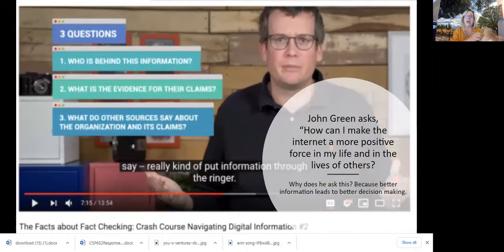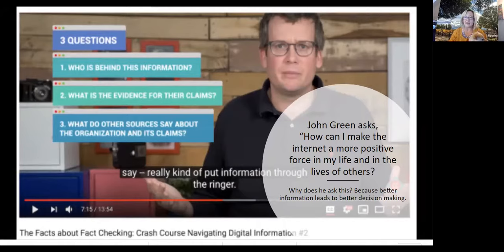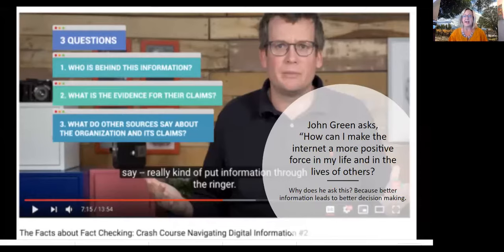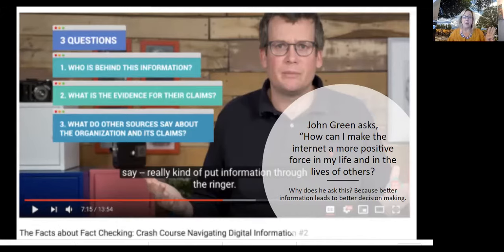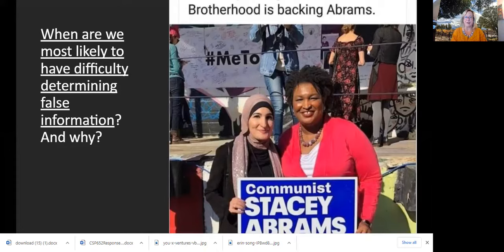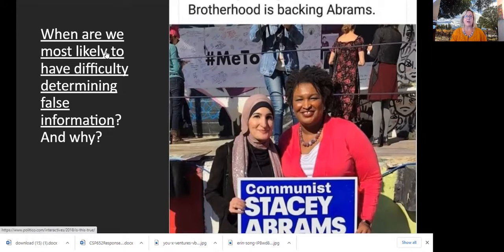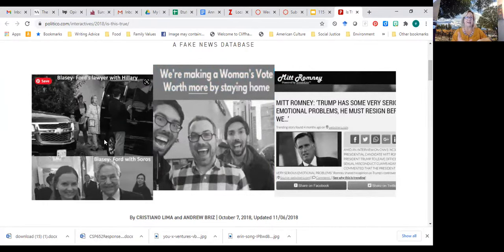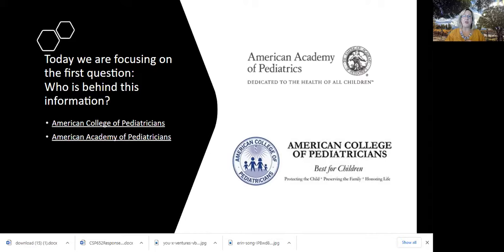1028 115 Part 1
In the first part of the 1028 Zoom session, we explore why we might be prone to trust or believe false information we see on the internet